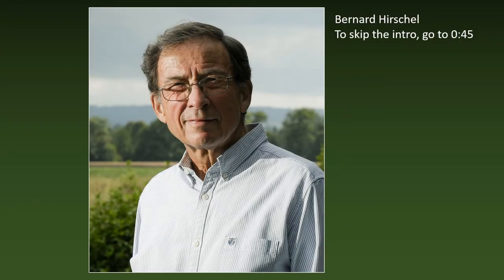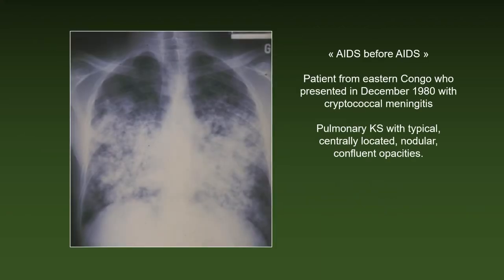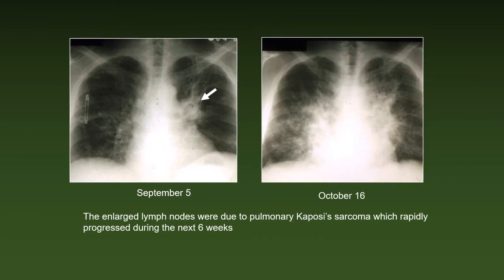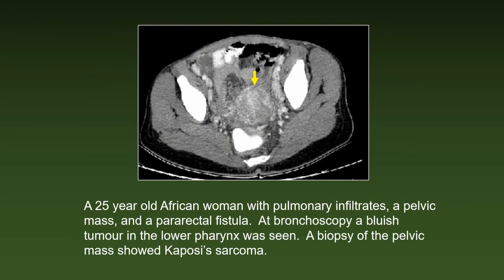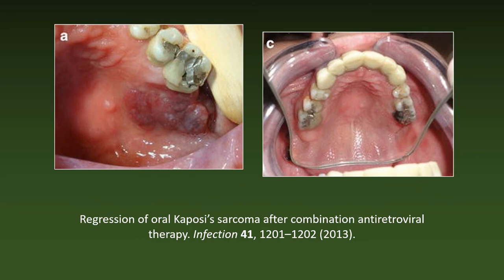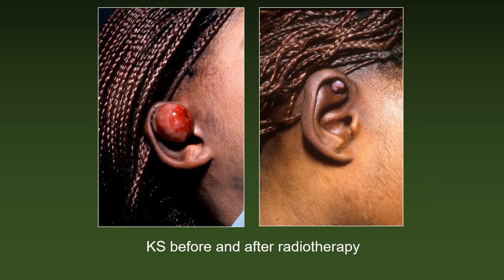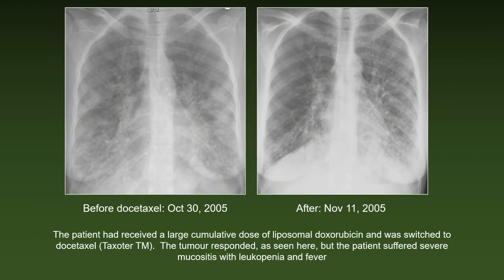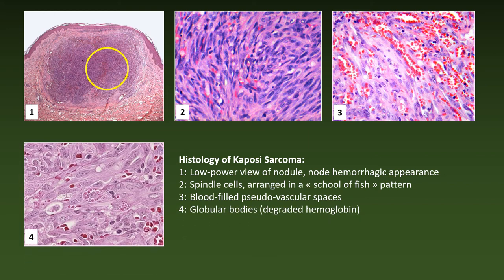Kaposi's sarcoma part 2: Visceral KS, Treatment, HHV8